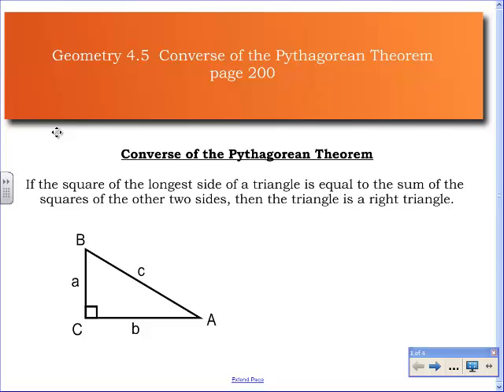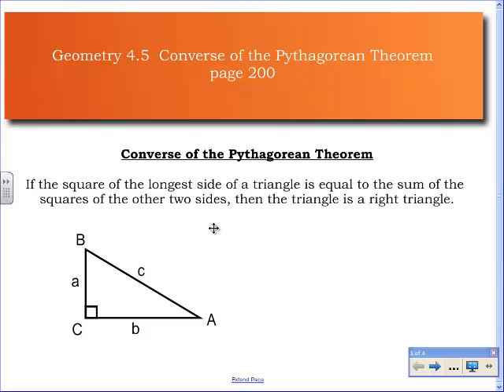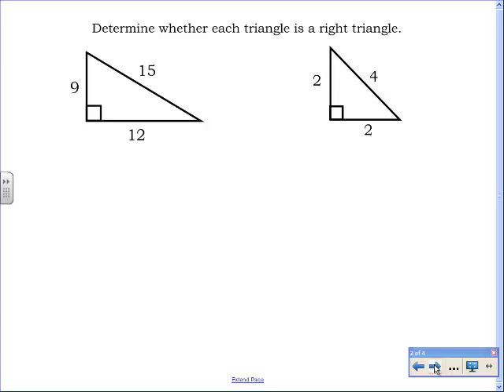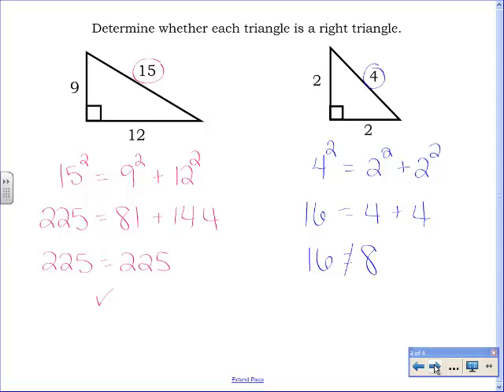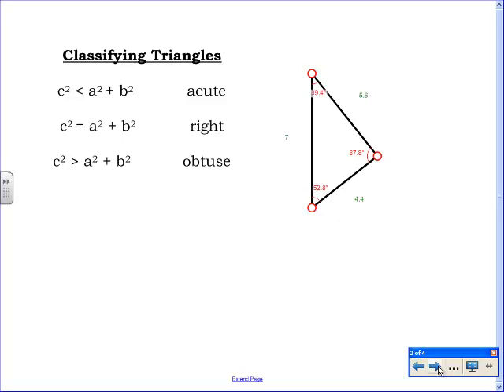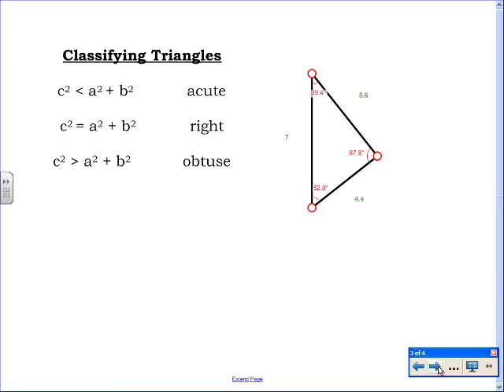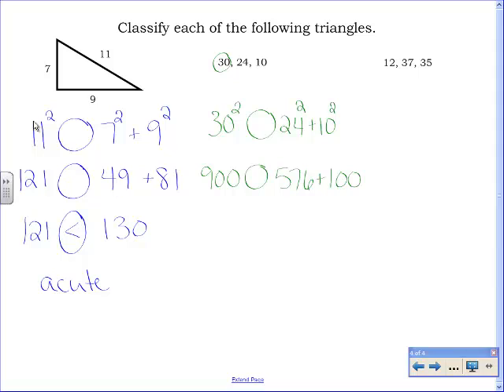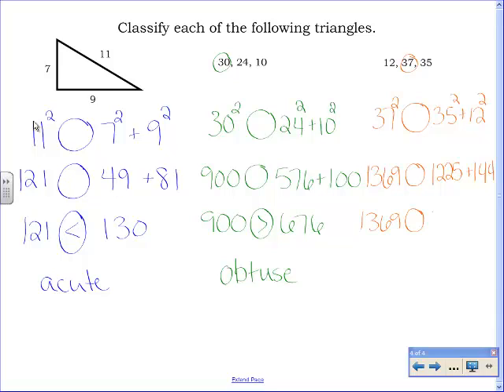Geometry 4.5 Converse of the Pythagorean Theorem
Video lesson for flipped high school geometry
Converse of the Pythagorean Theorem
Classifying Triangles by Angles Using Side Lengths